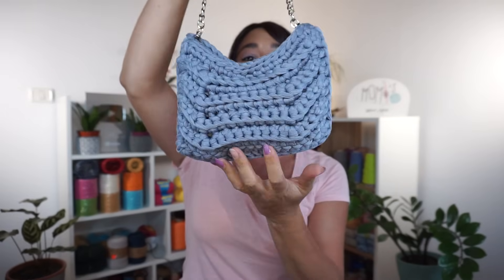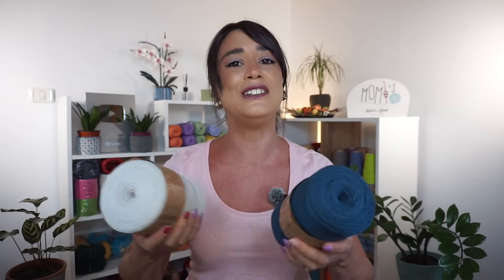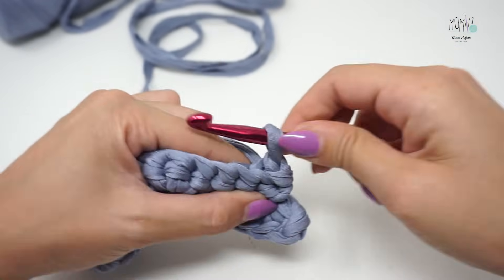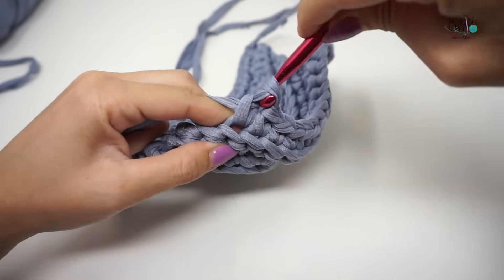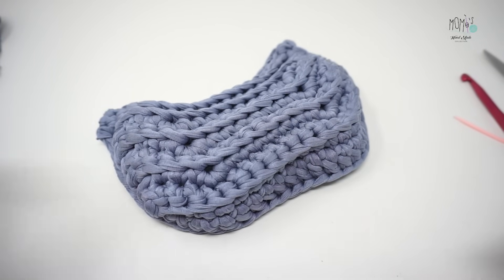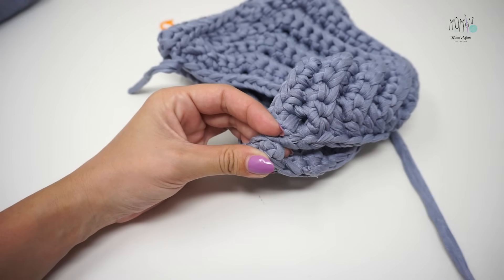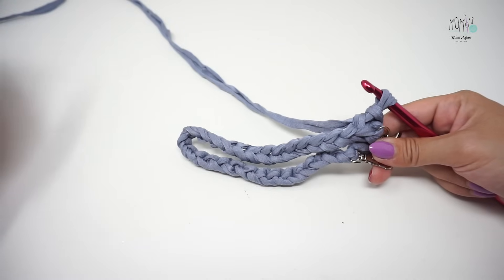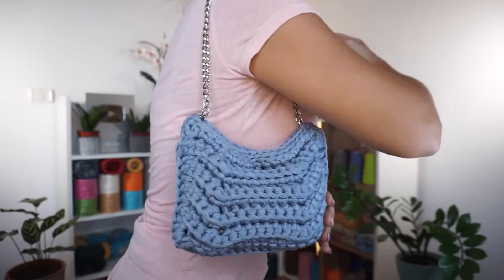TUTORIAL BORSA ADA FACILISSIMA IL TREND DEL PERIODO 🌻@momiscrochet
Spero vi piaccia, fatemelo sapere con un commento e con un like e non dimenticate a condividere! ;) Come sempre, per qualsiasi informazione, dubbio o chiarimento rimango disponibile sui miei social!!! :) Buona visione!!!

COSA HO UTILIZZATO
- CIRCA 400 gr. di FETTUCCIA acquistata al TEDI (andrà bene qualsiasi filato purchè sia spesso, caso contrario utilizzate il filo a 2 capi)
- BOTTONE MAGNETICO
- 2 MOSCHETTONI
- 40 CM CATENA (facoltativa)
Nel tutorial ti mostro come realizzarla all'uncinetto!

💡 A QUESTO LINK TROVI TUTTI I PRODOTTI CHE CONSIGLIO 👇
(link aff)

Un bacino e al prossimo tutorial che vi consiglio di non perdere!😉
Simona 🌸